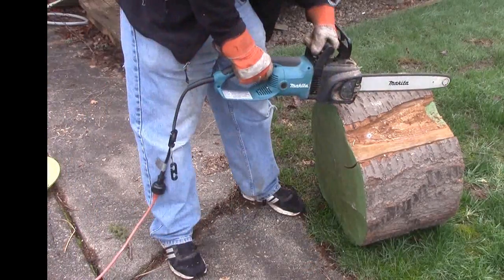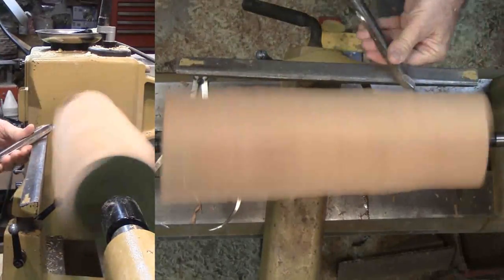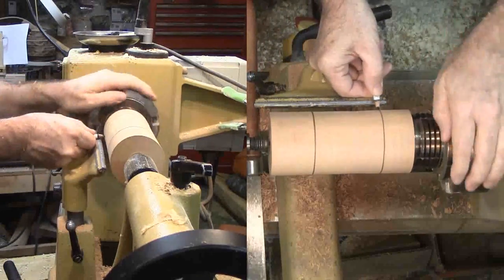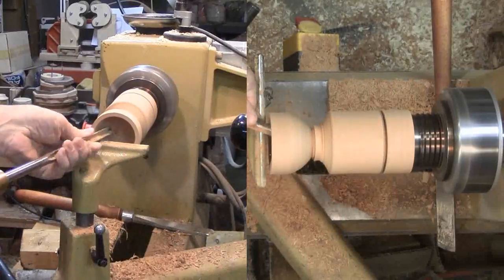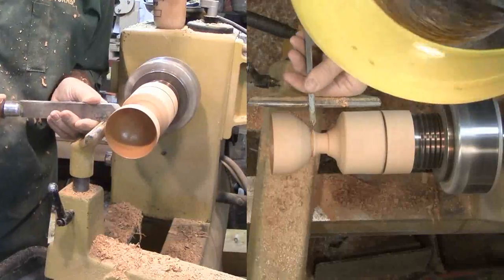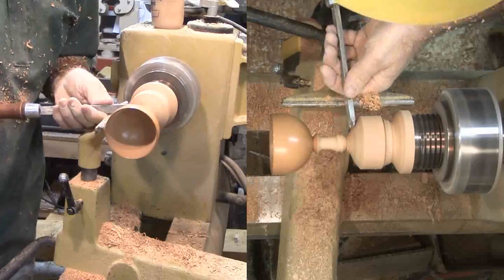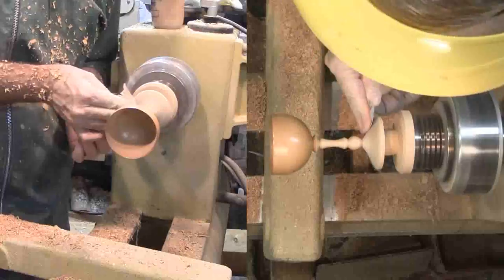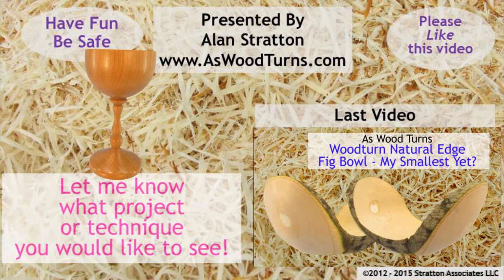Woodturn A Cherry Goblet Wood'n U Like A Toast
This goblet is turned from a large chunk of cherry given me recently from someone who saw my work in a GEARS exhibition, mainly a metal working show. I'll give him the goblet in appreciation for a large cherry stump he gave me after the show.
The goblet is 5 inches tall and about 3 inches in diameter. It is finished with shellac friction polish. A goblet is a great exercise, combining skills from a finial and end grain hollowing.
& I'll let you know when the next easy woodturning

project video is ready.